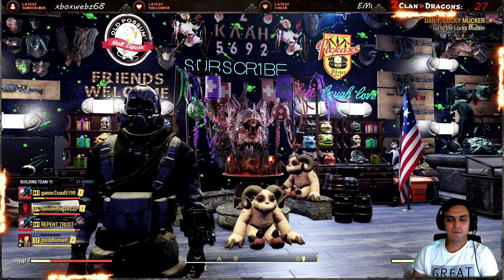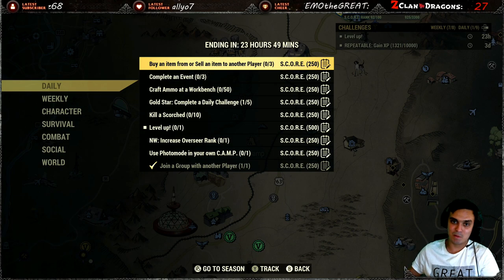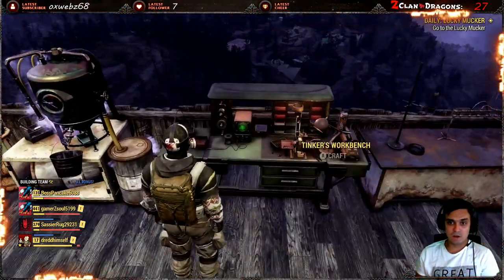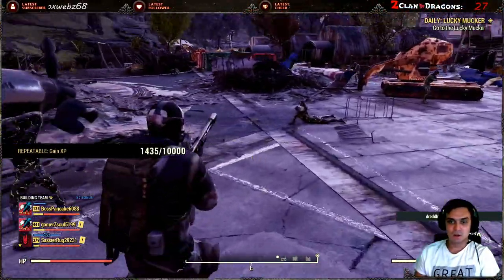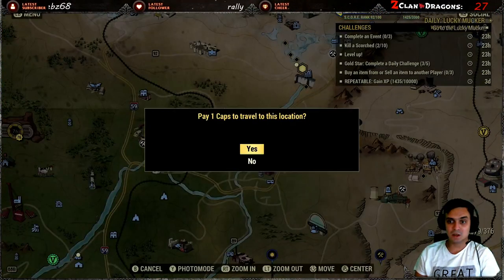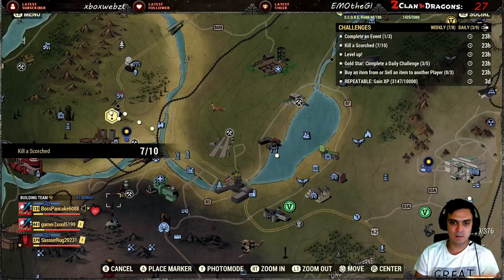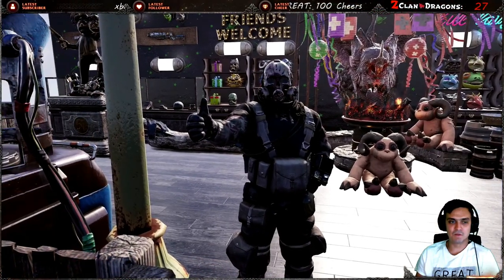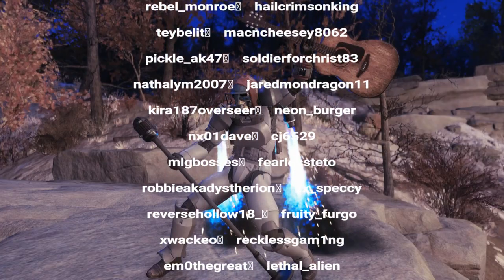Fallout 76 Atomic Shop Offers Doomsday Clock | Easy Score Challenges